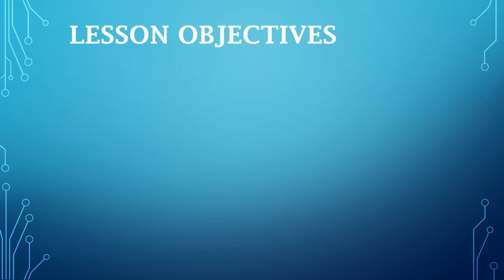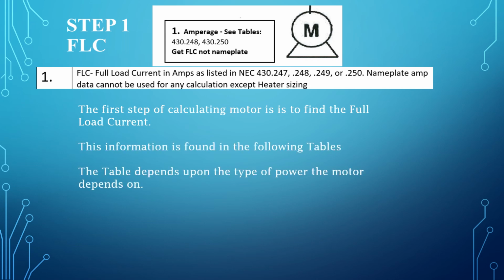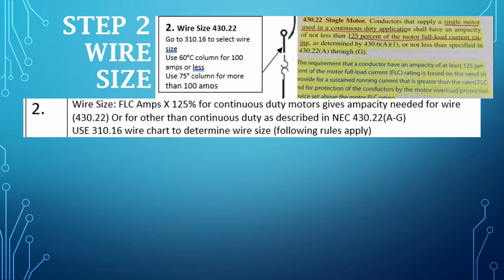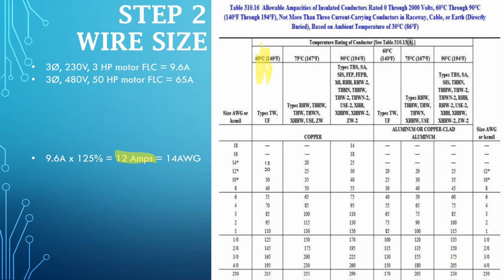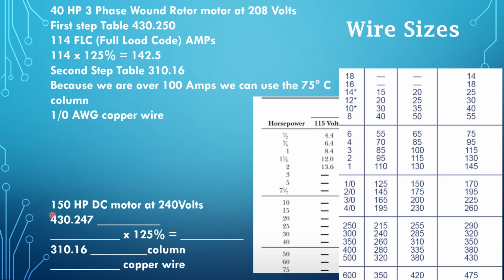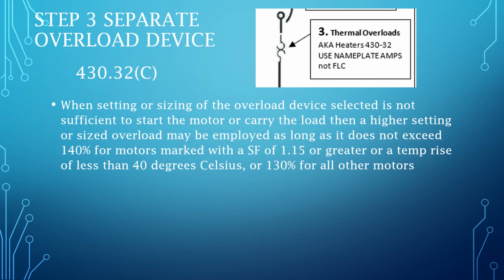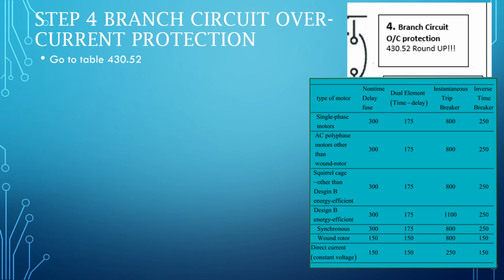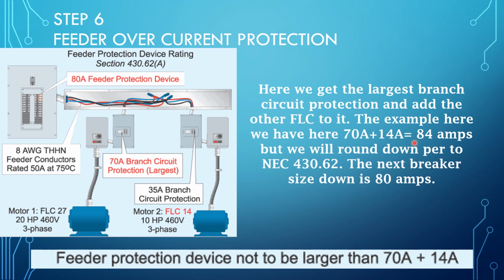Motor Load Calculations